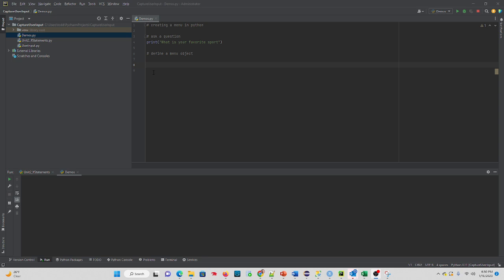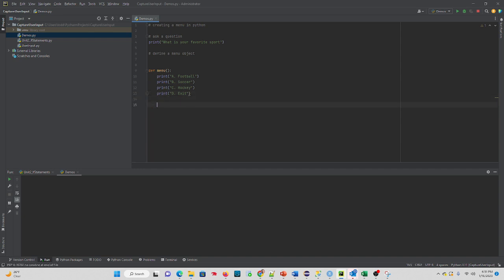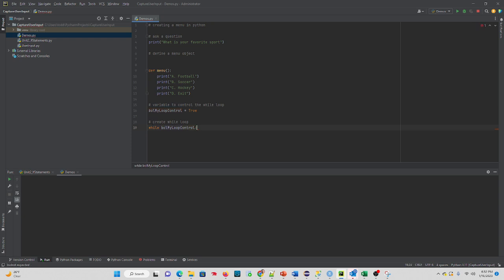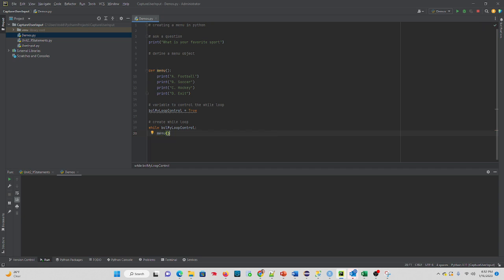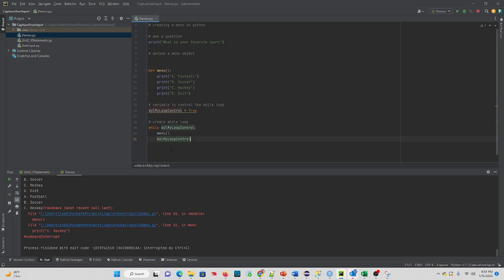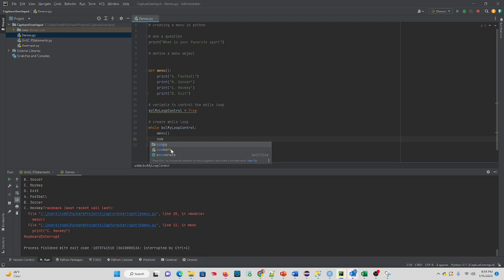Python Tutorial 6: How to create a menu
In this tutorial, Dr. Todd Wolfe demonstrates how to create a menu in python by defining a menu class, using a while loop and if statements. At the end of this tutorial, you will know how to

1) Define a class in Python
2) Use that class
3) Create a menu
4) Use a while loop to display the menu
5) Capture user input
6) Test the user input
7) Exit a loop